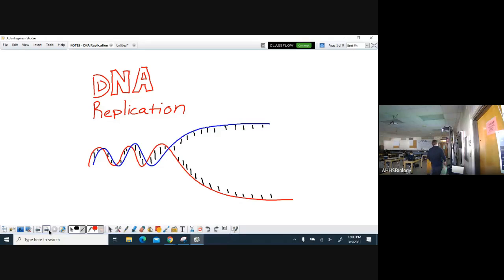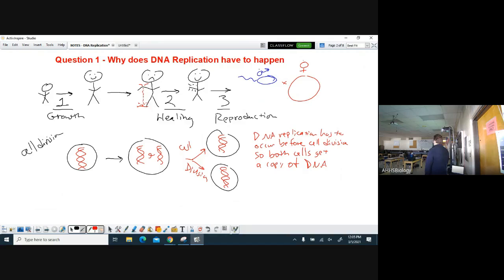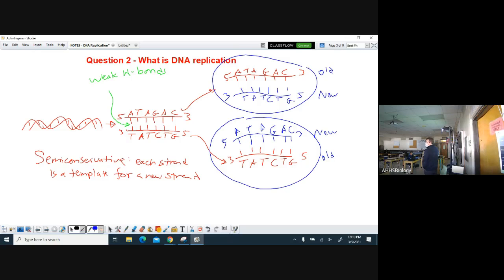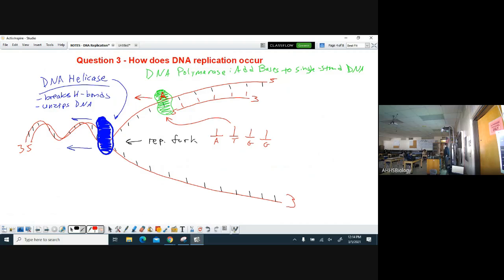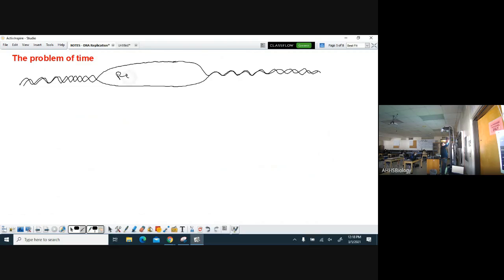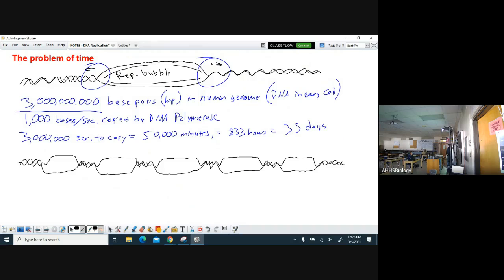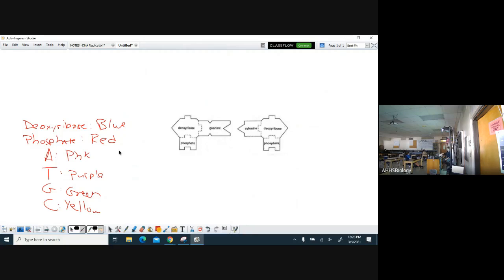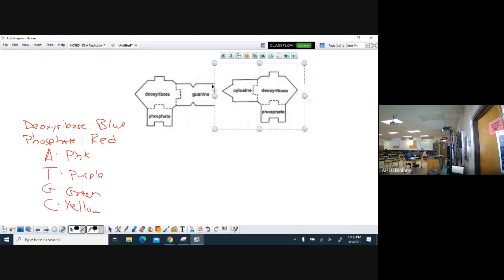Mar 5/8 - DNA Replication